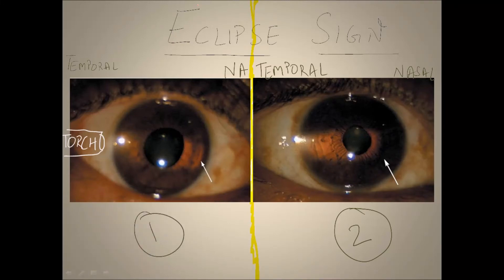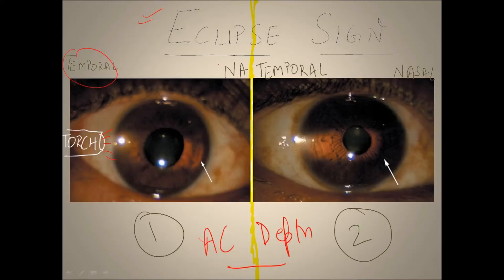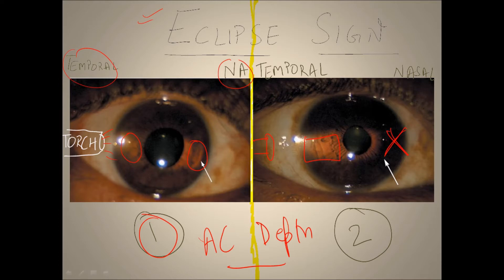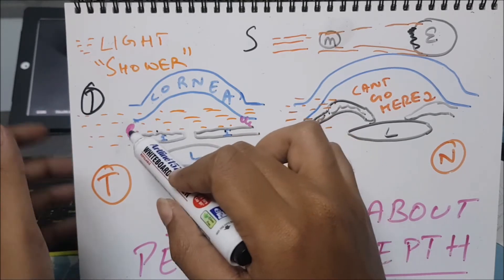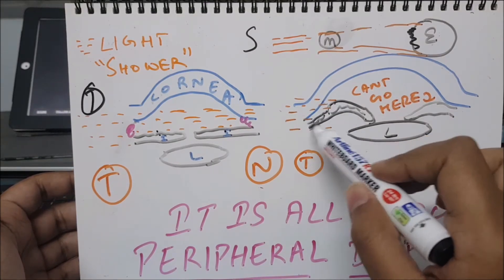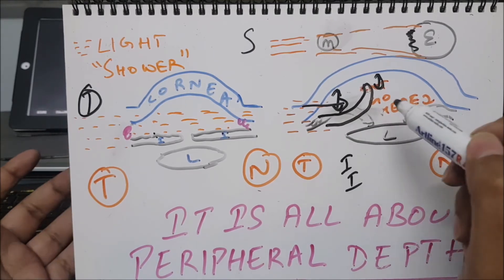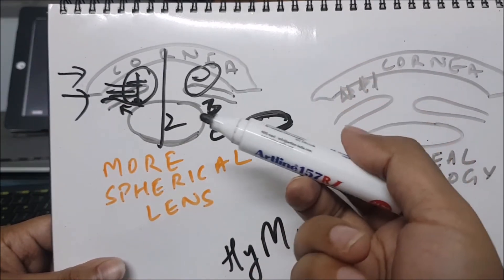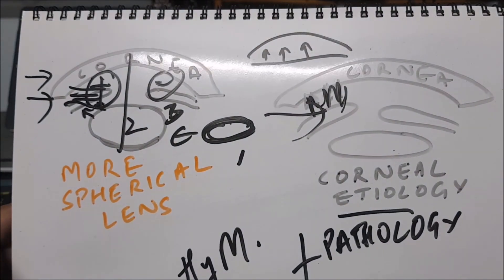Eclipse sign and Concept of Shallow Anterior Chamber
I have discussed very briefly and comprehensively, the shallow anterior chamber etiology and the positive eclipse sign. You will see a completely different perspective of Anterior chamber related clinical examination and Positive eclipse sign.
CORRECTION: IT'S ALL ABOUT LOCATION OF DEPTH (PERIPHERAL OR CENTRAL?)

Some part of the video was edited to make it shorter and concise. The edited part included the little description of synechiae formation due to Inflammatory response in Iris and hence predisposing individuals for PACG. So most dreaded condition would be when the iris will be dilated. Increasing risk of pupillary block. This synechiae formation may affect the peripheral or central depth according to the pathology.